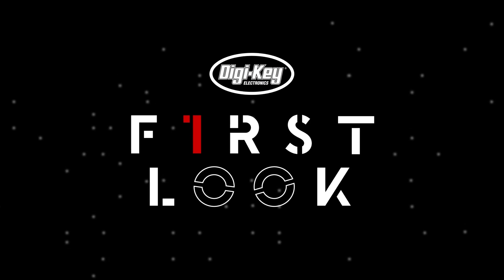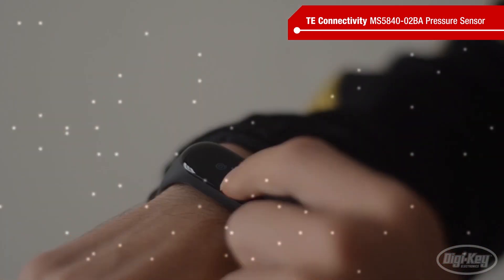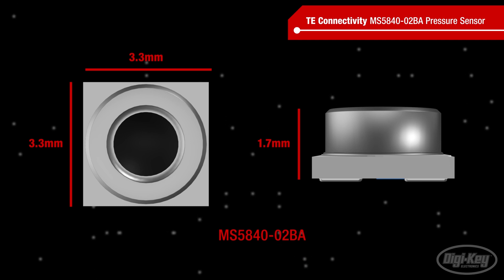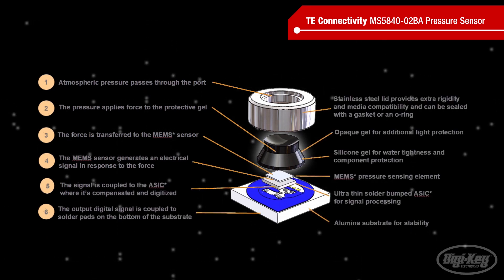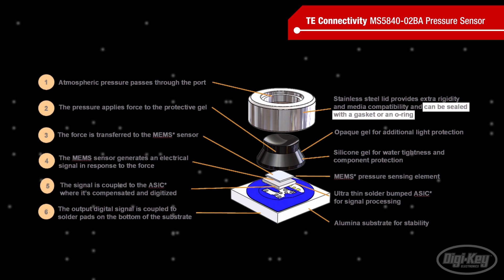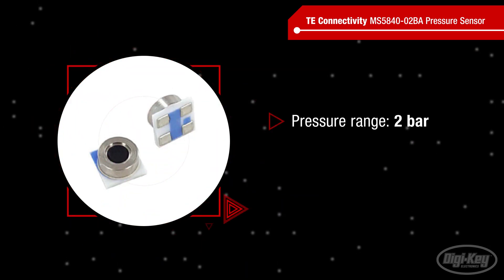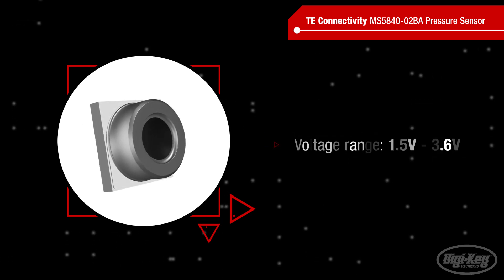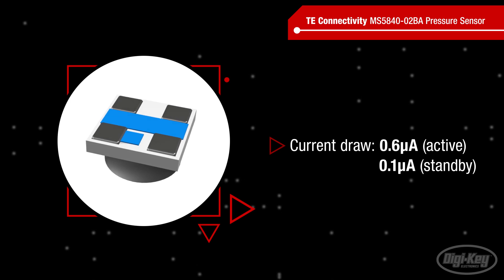TE Connectivity MS5840-02BA Pressure Sensor First Look Video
Pressure sensors have gone from relative obscurity to being almost as commonplace as accelerometers in just a few short years - largely due to their use as altimeters in wearables and other consumer applications. Of course, designers are under constant pressure to manufacture these devices smaller and thinner.  That’s where TE Connectivity’s MS5840-02BA pressure sensor module comes in.  With a 3.3mm x 3.3mm footprint and at just 1.7mm tall, it is one of the most compact sensors on the market and is designed for constant use in all kinds of conditions.

TE’s MS5840-02BA is designed for harsh environments and provides 24-bit pressure and temperature measurements.  The stainless steel lid is mounted onto a stable ceramic substrate and the assembly is filled with a silicone gel to protect the sensor against water and contaminants, and a black pigment in the gel protects the sensing element from direct sunlight. A shielding option connects the lid to ground to protect against EMI and ESD, and the assembly can be sealed with an o-ring or gasket to provide additional water resistance. Inside, the module is based on a TE MEMS pressure sensing element mounted onto a signal processing ASIC.  The ASIC uses factory calibration and temperature data to compensate the raw pressure reading and then digitizes the compensated reading for output over an I2C interface.

The sensors have a pressure range of 2 bar and offer an altitude resolution of 13cm at sea level.  The high-perfomance MEMS sensing element and the calibration and compensation from the ASIC result in excellent accuracy ratings of ±0.5mbar and ±2°C for pressure and temperature readings respectively.  The sensors have a wide 1.5V to 3.6V operating voltage range allowing for compatibility with both 1.8V and 3.3V systems, and they have a very low current draw: 0.6µA while actively sensing, and 0.1µA or less in standby mode.